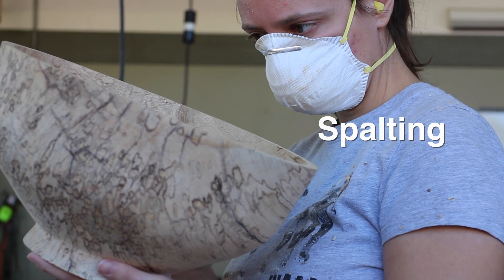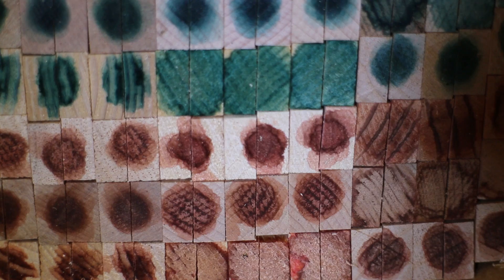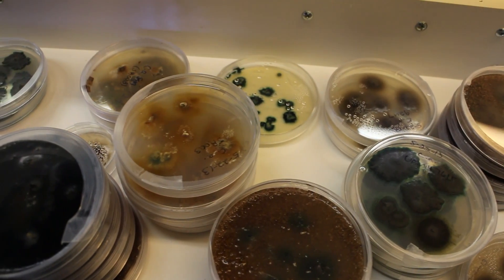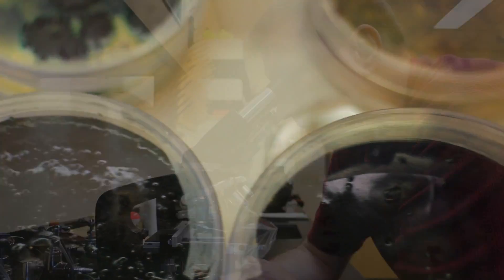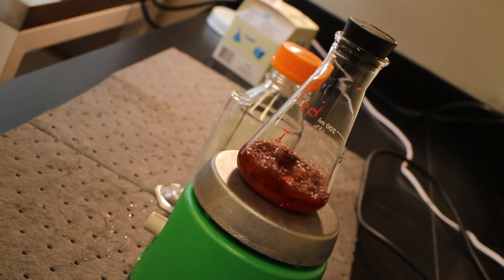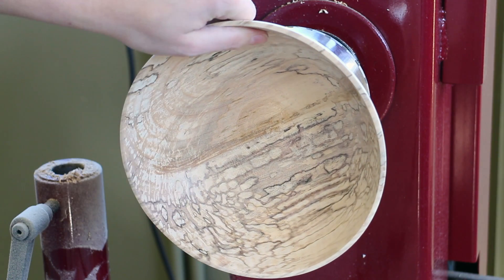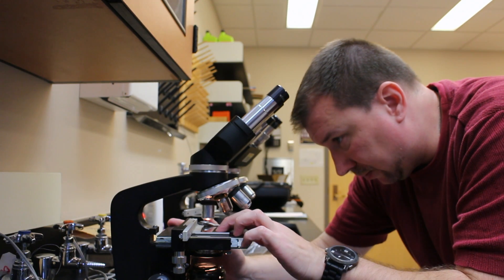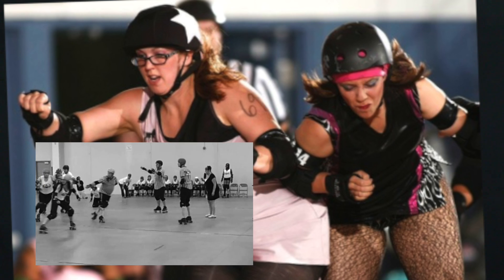Fun Dye With Fungi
We developed the Lab Coats Optional video series to provide a window into the process of scientific inquiry as a field scientist, introduce relevant and engaging content that can be followed up on by teachers or students, and elicit new perspectives about what a scientist does and what a scientist looks like.